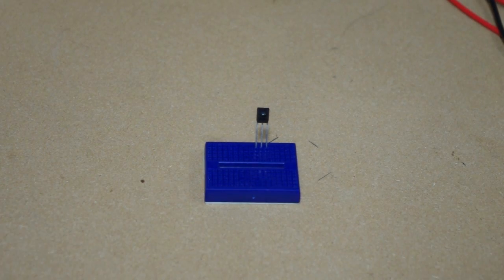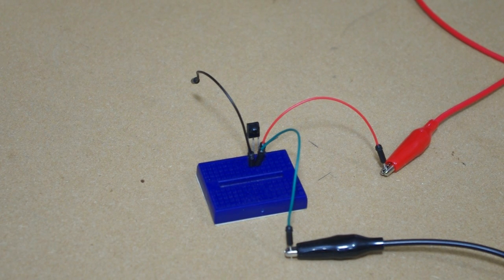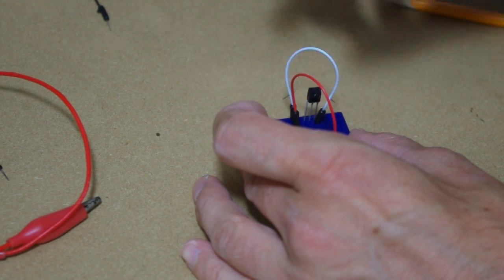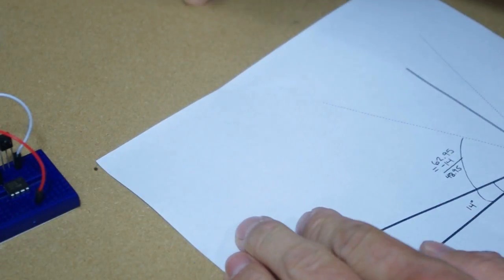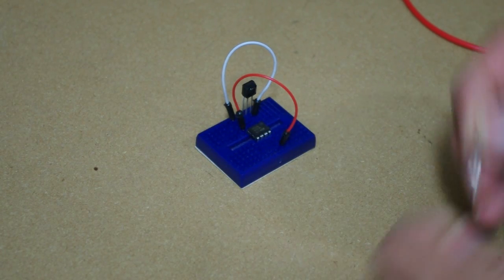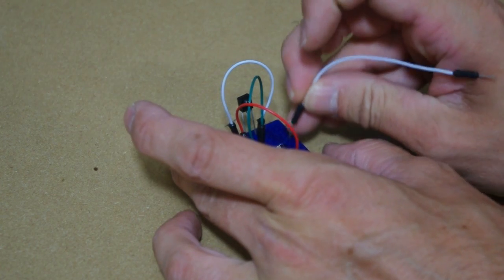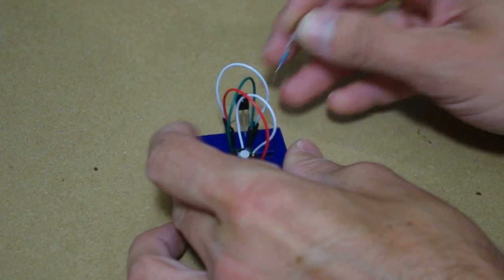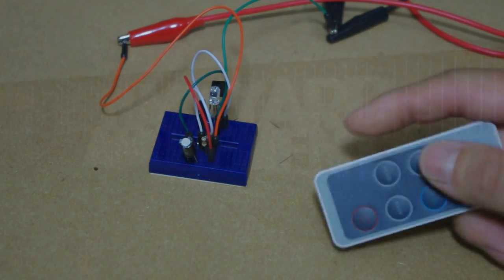Simple IR remote trigger using 555 timer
IR remote trigger using 555 timer and IR demodulator.